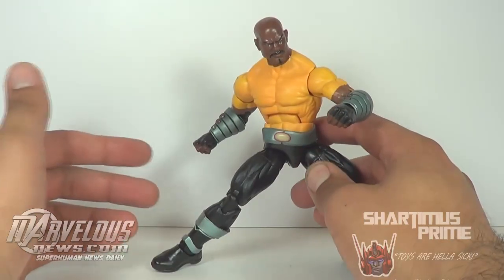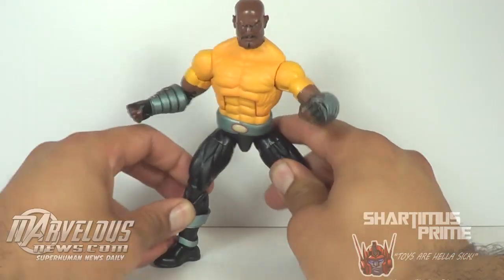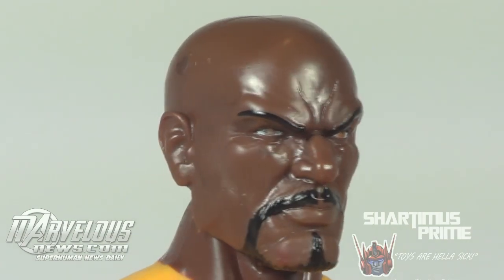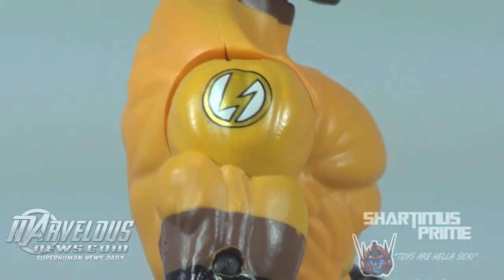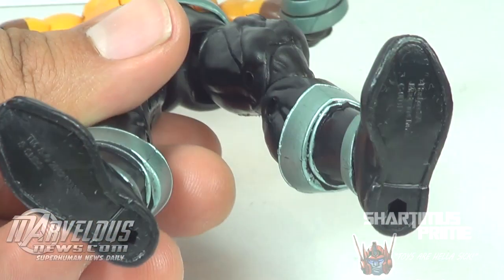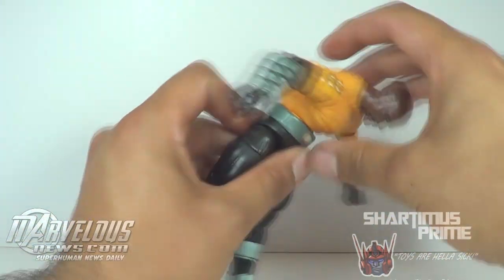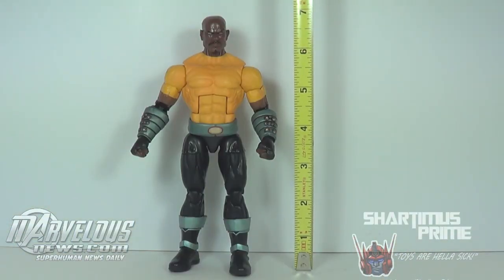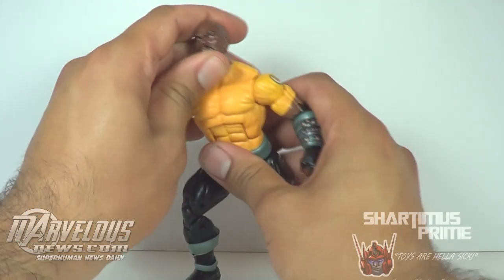Marvel Legends Luke Cage Thunderbolts SDCC 2013 Exclusive Figure Review